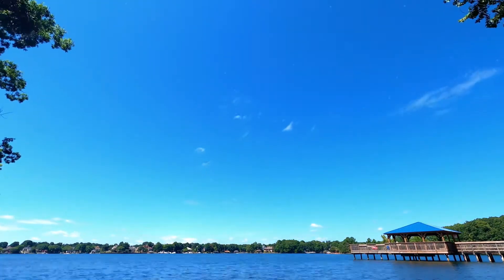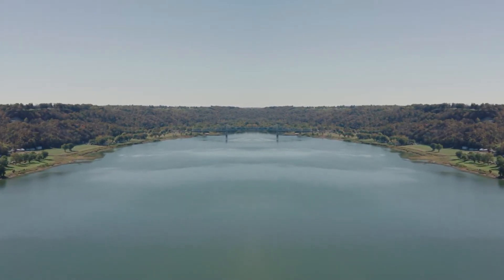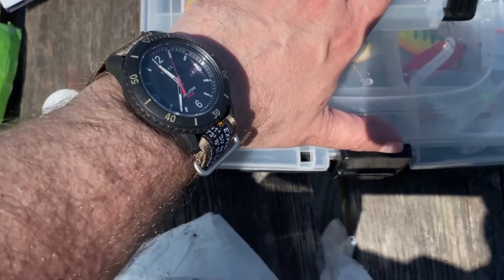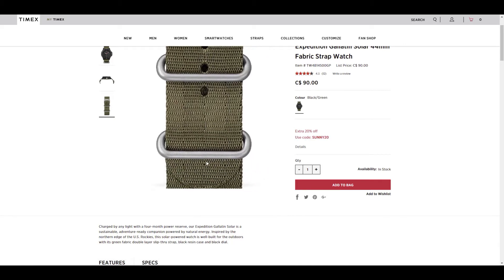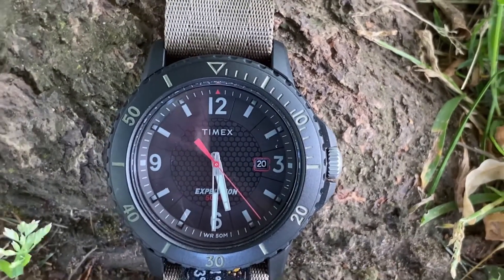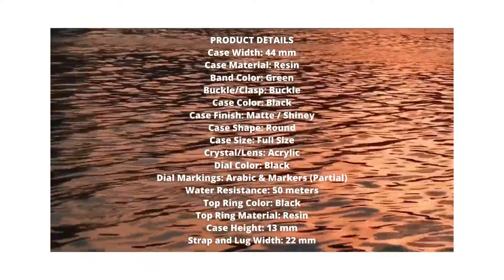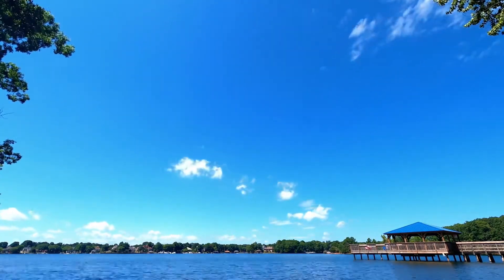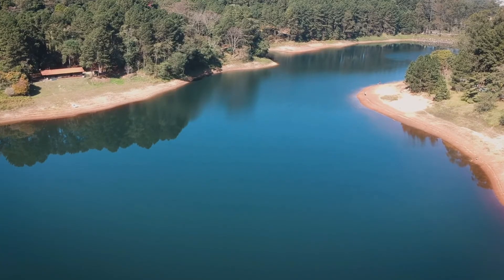Timex Expedition Gallatin Solar Powered Watch The Gone Fishing Edition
I went fishing and decided to take a long my Timex Expedition Gallatin Solar. The perfect budget outdoors watch that is solar powered. Here is my watch story. Great everyday watch at a price point that won't disappoint.